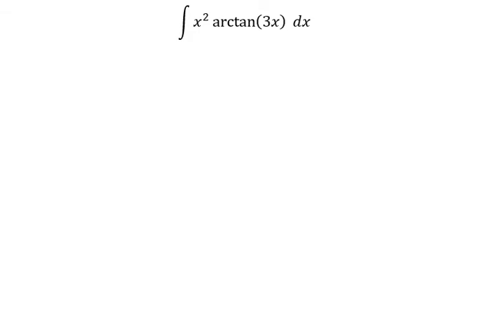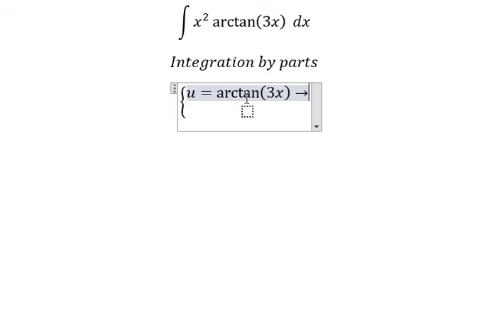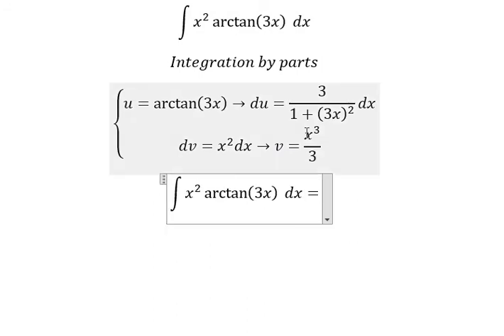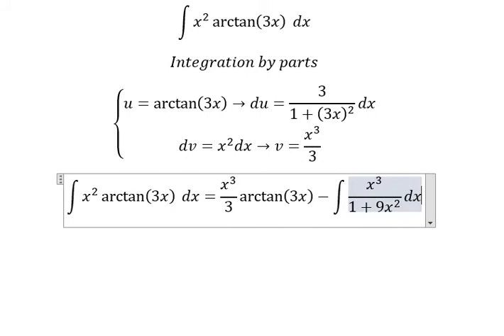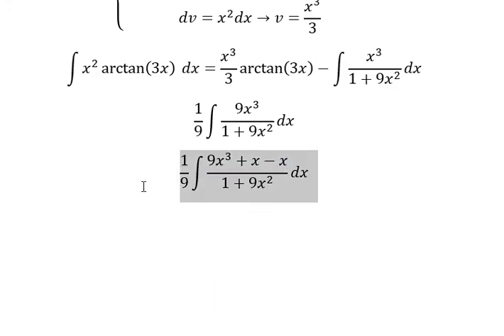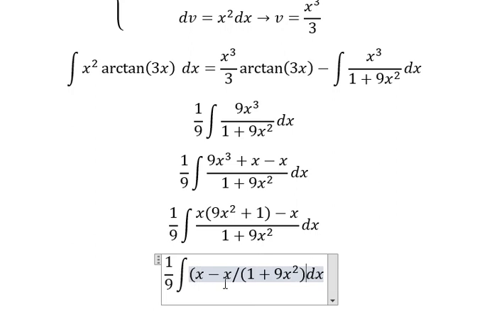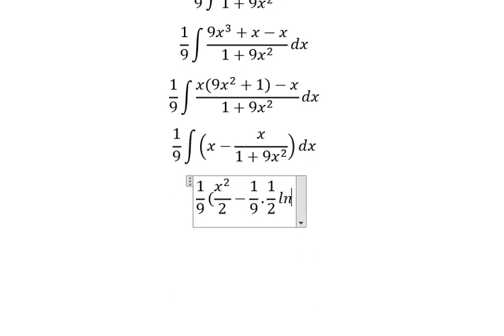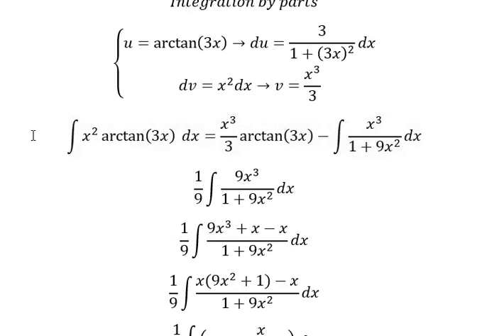Calculus Help: Integral ∫ x^2 arctan⁡(3x) dx - Integration by parts - Techniques